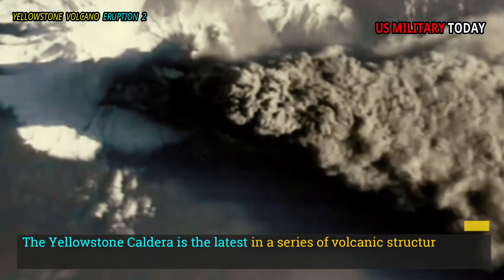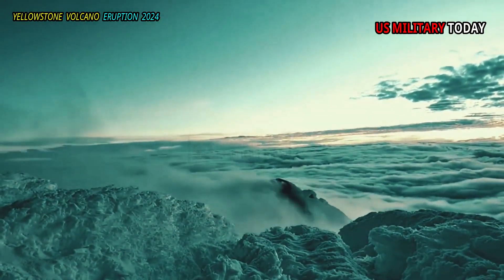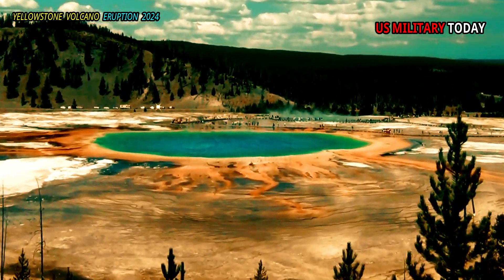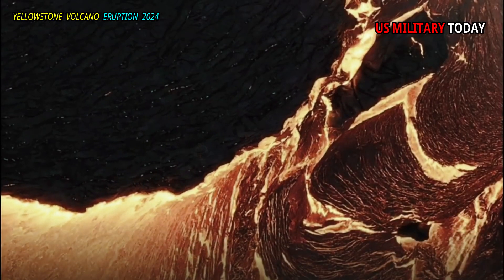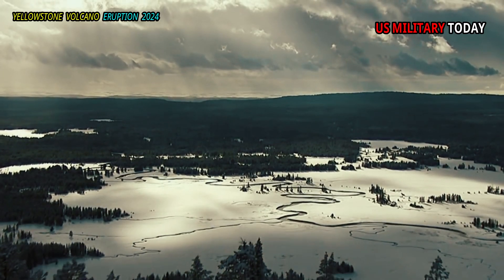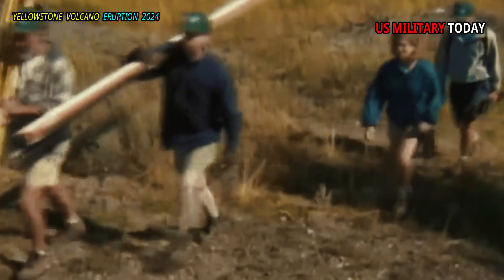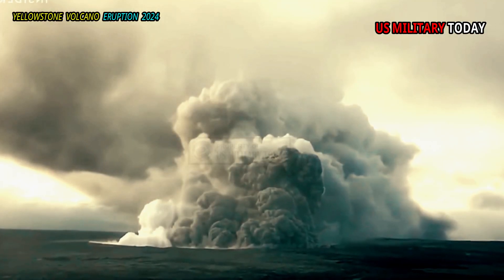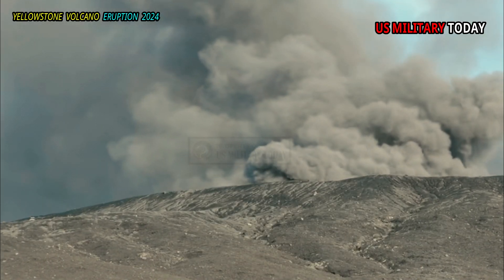Horrible Today: Live Footage of Massive Eruption of Yellowstone Volcano That Threatened Many Lives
The Yellowstone Caldera is the latest in a series of volcanic structures stretching across the Snake River Plain in Idaho and into northern Nevada. One of the oldest volcanic complexes in the chain, the McDermitt caldera on the Nevada-Oregon border, has many similarities to Yellowstone.

The Yellowstone hotspot has been around for a long time, perhaps more than 50 million years. It appears that this earthquake started off the coast of northern California, and the movement of the North American plate resulted in volcanism that trended across northern and northeastern California and into northern Nevada. Tectonic movements spread these volcanic products northward, and they are now found in coastal areas of Oregon and Washington.

About 20–22 million years ago the hot spot diminished, perhaps because the rise of magma to the surface was blocked by a plate of cold oceanic crust that was replaced by the North American continent. Magma built up beneath the slab and finally broke open nearly 17 million years ago with the Columbia River Basalt eruption—a massive outpouring of molten basaltic lava that occurred along Idaho's borders with Washington and Oregon and sent lava flowing everywhere. road to the Pacific Ocean.